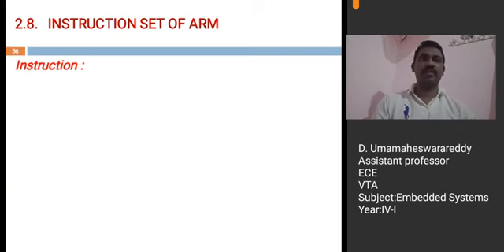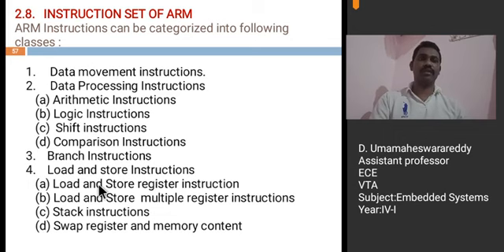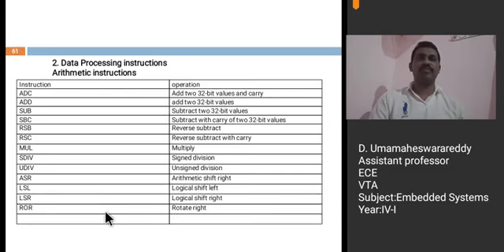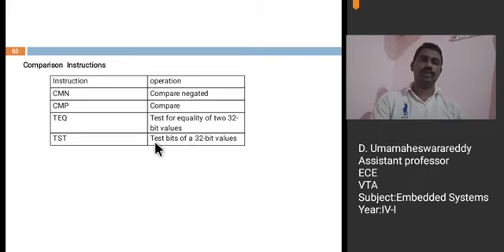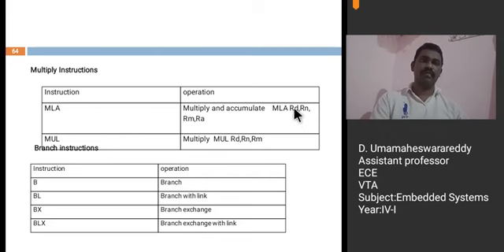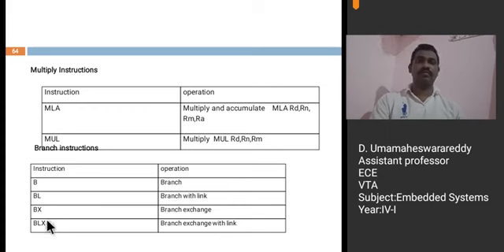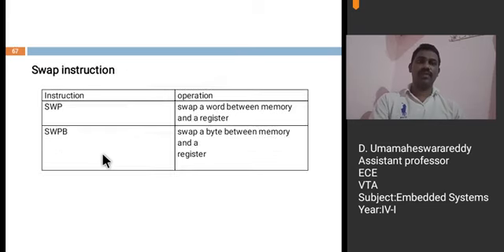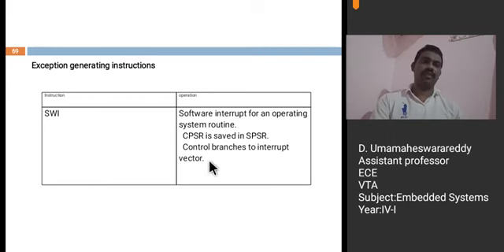ES-Unit2-L7-Instruction set of ARM